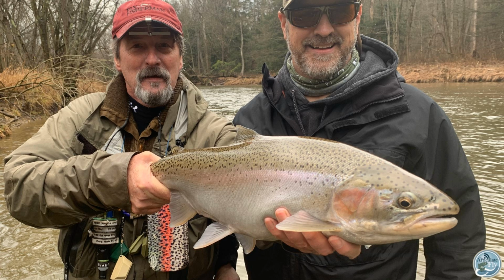S4, Ep 127: Jeff Blood's 5 Rules for Steelhead Success | Great Lakes Expert Insights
🎣 Steelhead Alley legend Jeff Blood shares advanced rigging and drift techniques that separate successful steelhead anglers from weekend warriors. Learn the precise methods that enable consistent 30+ fish days on Great Lakes tributaries.

*EXPERT INSIGHTS COVERED:*
- Proper weight distribution for natural bottom-bouncing presentations
- Casting mechanics to achieve upstream leader placement and eliminate instant drag
- Why inline indicators outperform traditional strike indicators for steelhead
- Strategic wading positions to avoid spooking fish in small streams
- Leader management techniques for drag-free drifts in challenging currents
- Rod selection criteria for steelhead fishing applications

*Jeff Blood Background:*
- Owner of Jeff Blood Fly Fishing (custom steelhead rod manufacturer)
- Former Frog Hair Tippet executive and product developer
- Mystic Rods consulting expert and product tester
- Inventor of Blood Dot and White Death steelhead fly patterns
- 40+ years Great Lakes steelhead fishing experience
- Recognized authority on Steelhead Alley techniques